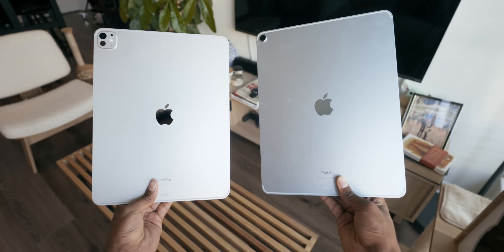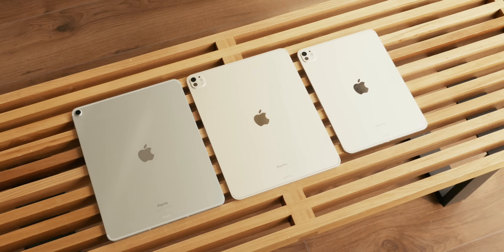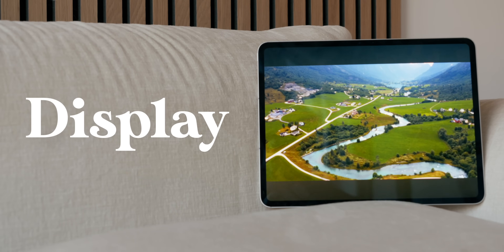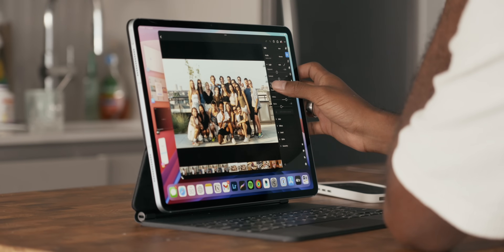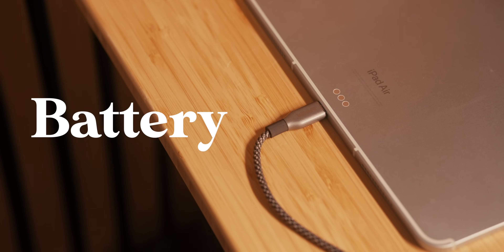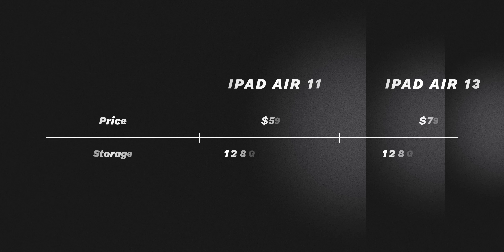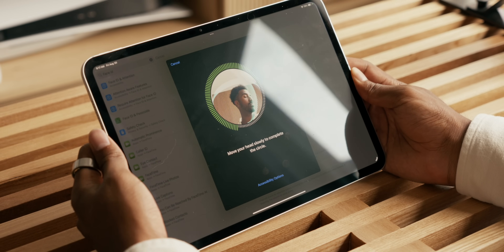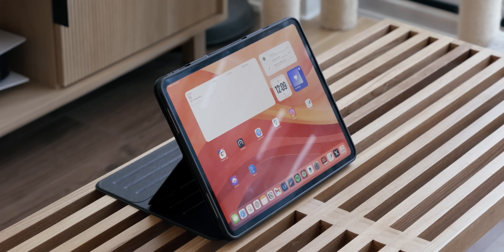iPad Pro vs iPad Air: Why You Might Be Wasting Money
Should you buy the new M4 iPad Pro or the M2 iPad Air? Let's discuss this in today's video!

📚 CHAPTERS
0:00 M4 iPad Pro or M2 iPad Air?
0:36 Design
1:42 Display
3:07 Useful iPad Accessory! (Ad)
4:22 Performance
5:36 Accessories
6:52 Battery Life
7:14 Storage & Pricing
8:18 Recommendations